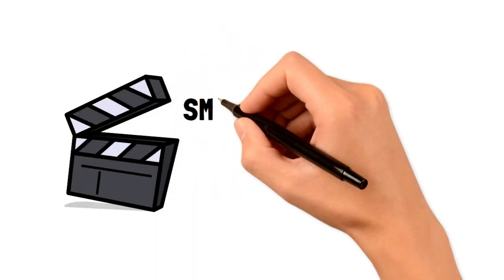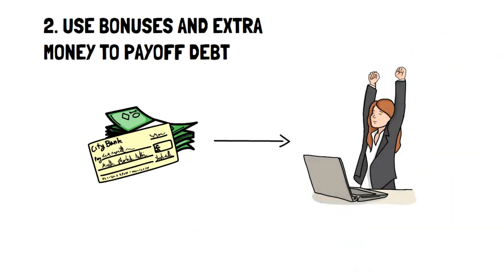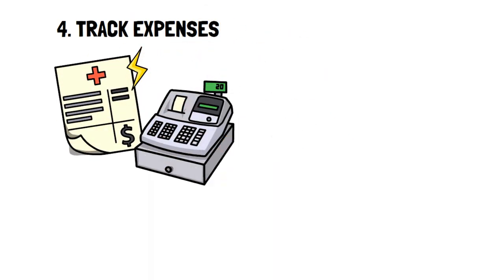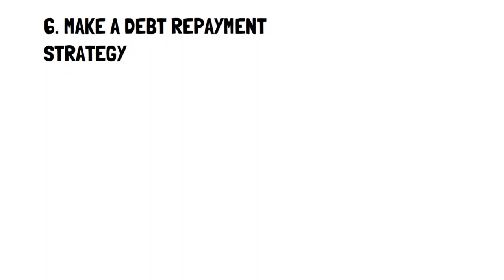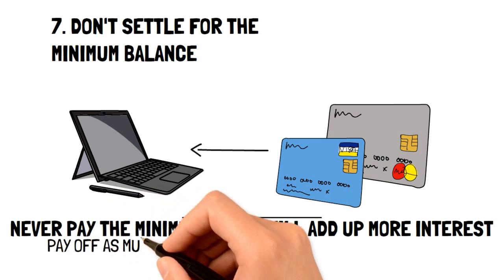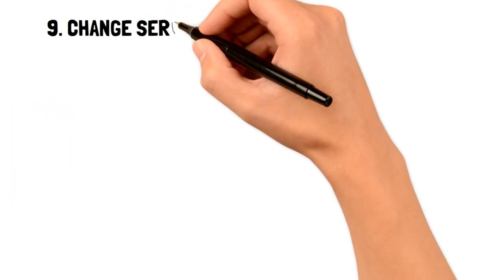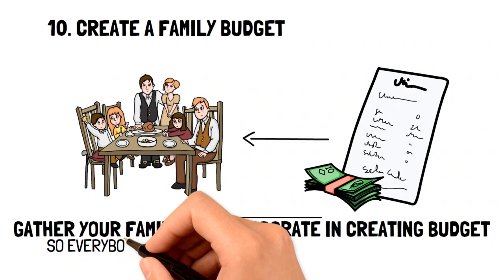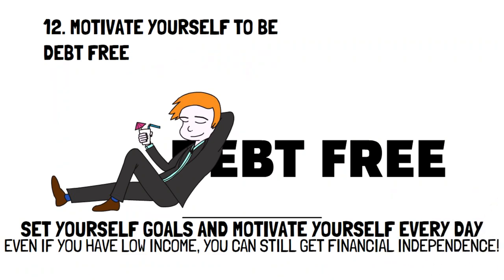The SMARTEST and EASY Way to Become DEBT FREE with LOW INCOME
In this video, we're talking about the smartest and easy way to become debt free with low income. We have selected frugal living tips not only on how to become debt free but also on how to pay off debt FAST will low income.

Your Next Videos to Watch:
🎥 15 Warren Buffett's SMARTEST FRUGAL LIVING Habits YOU Need To START ASAP